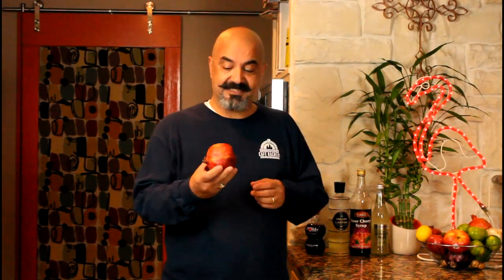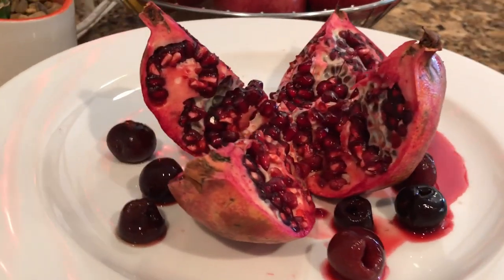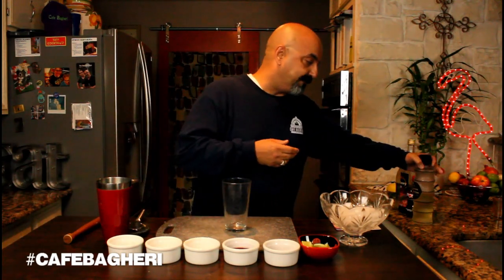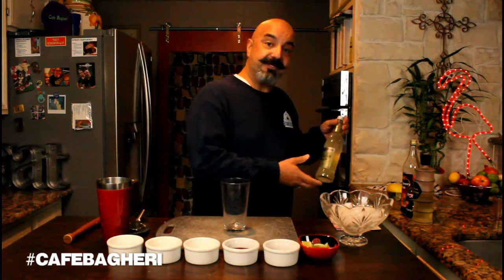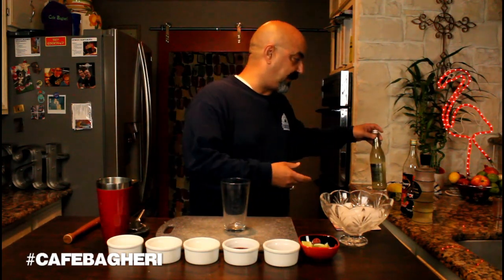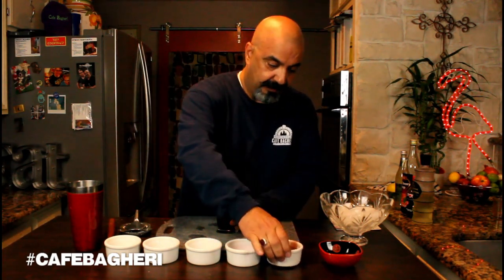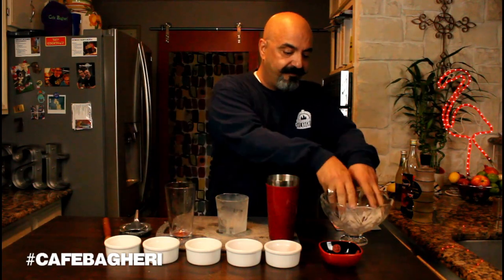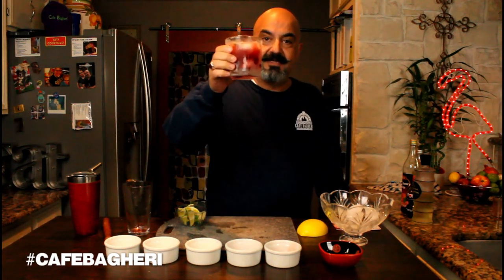COCKTAIL MINUTE: Persian Mule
Our own original Persian Mule cocktail is made with pomegranate, cherry juices, ginger liqueur and ginger beer.